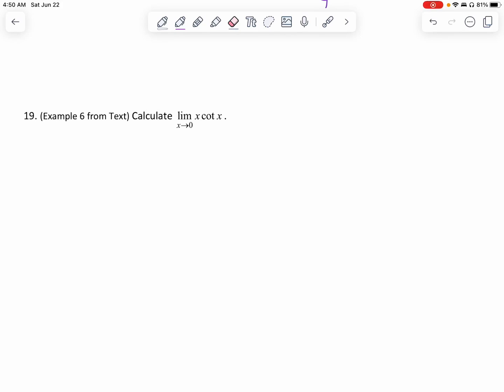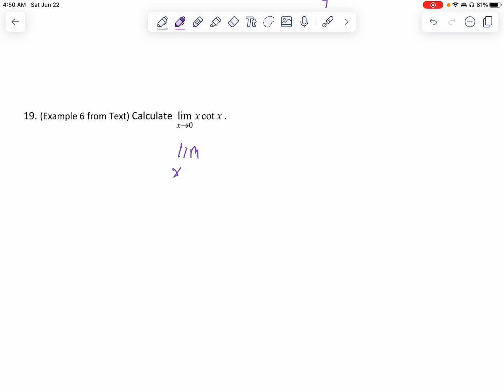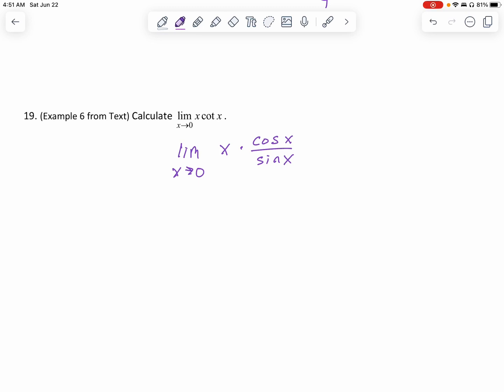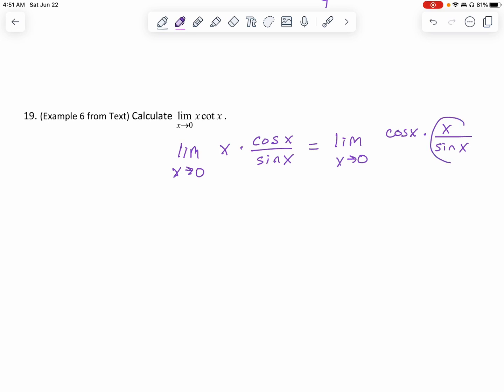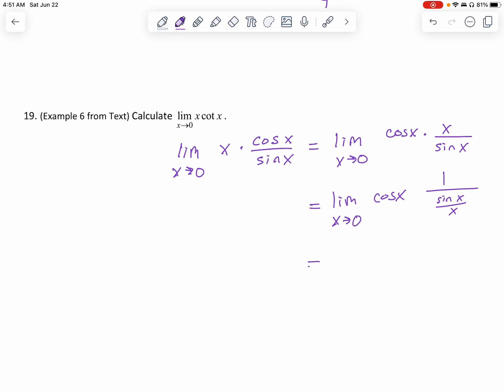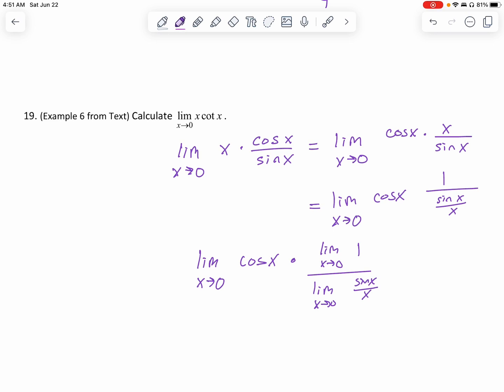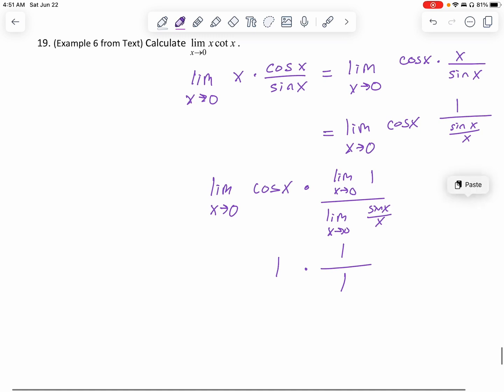2.4 LVN - 19 - finding trig limit example